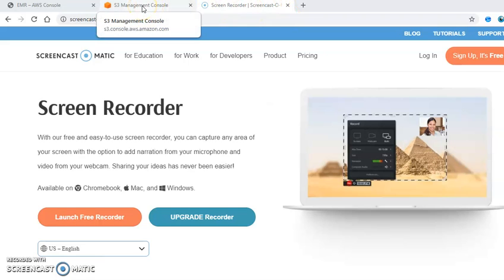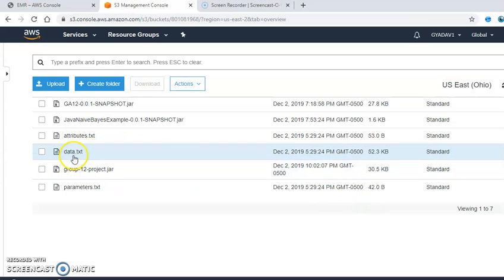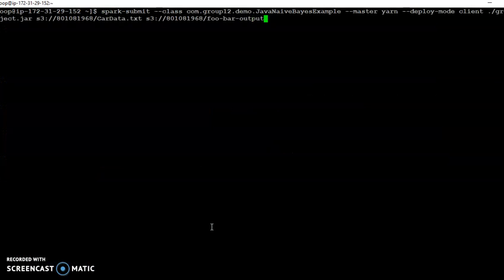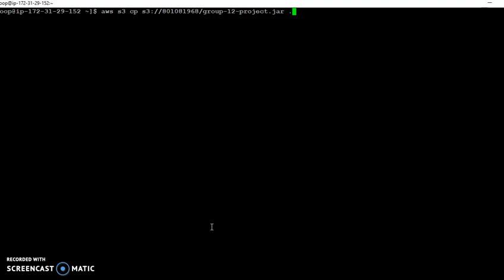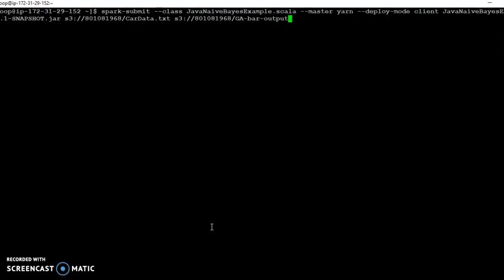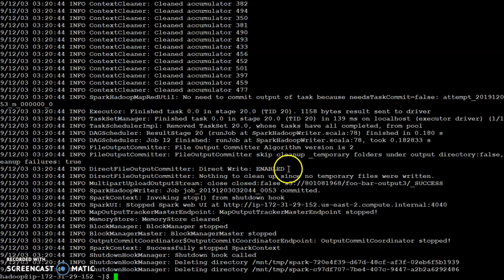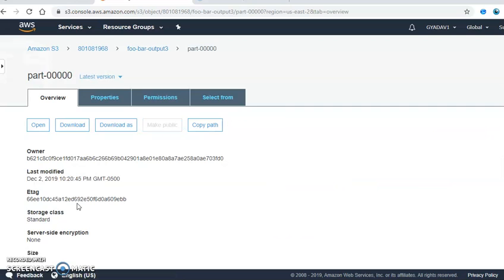video: Implementation of Naive Bayes Classificaion in Spark AWS_Demo_01